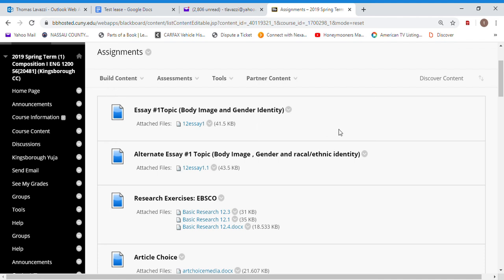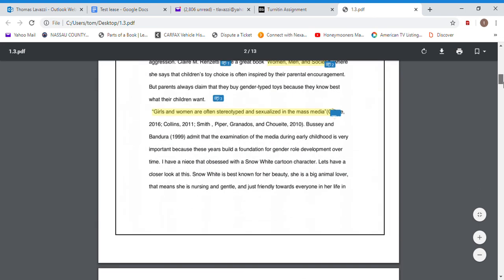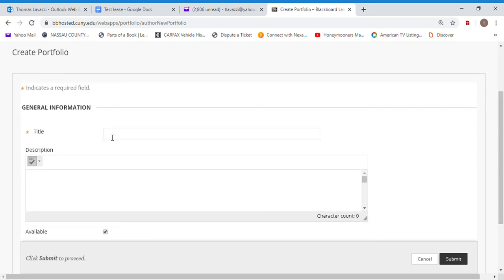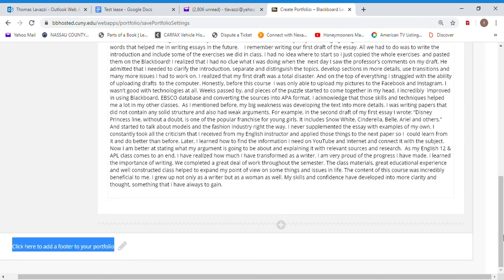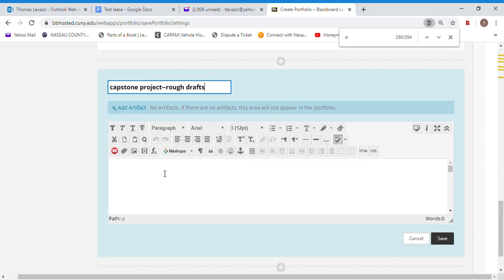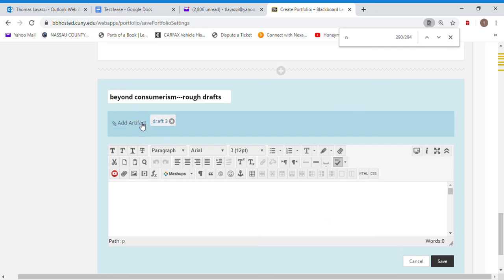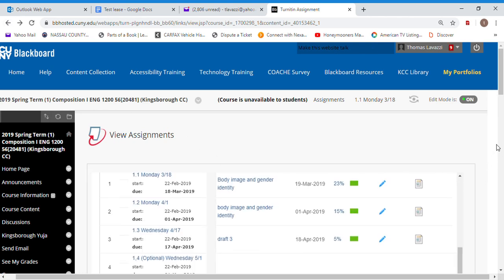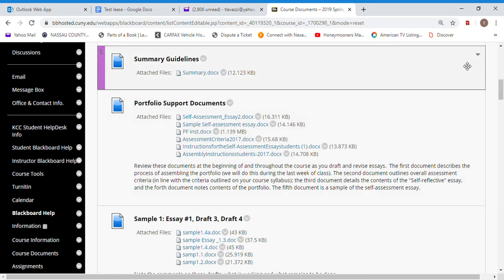Create Portfolio in Blackboard